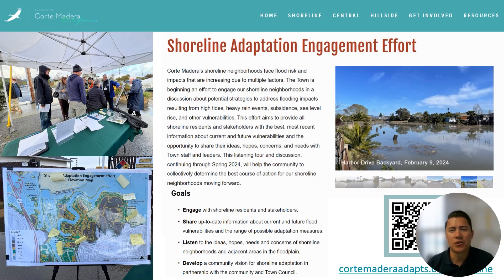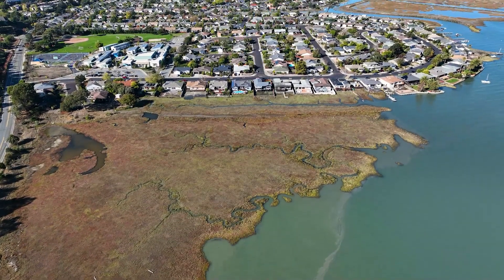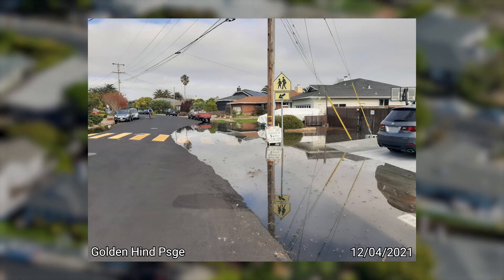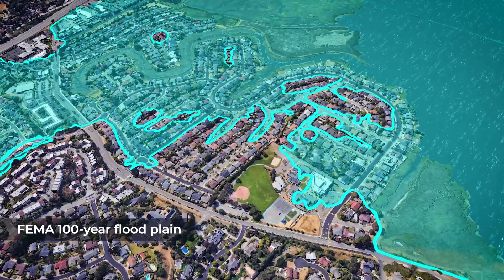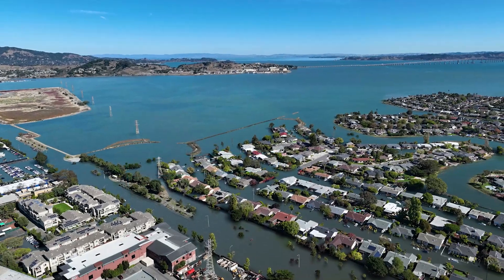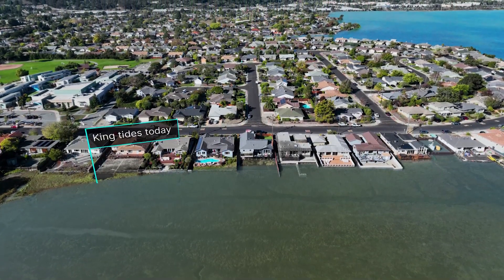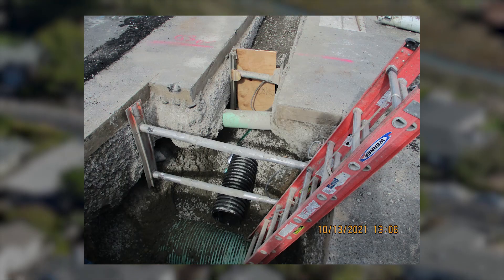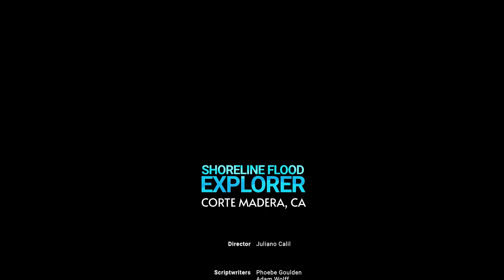Shoreline Flood Explorer: Corte Madera (English)